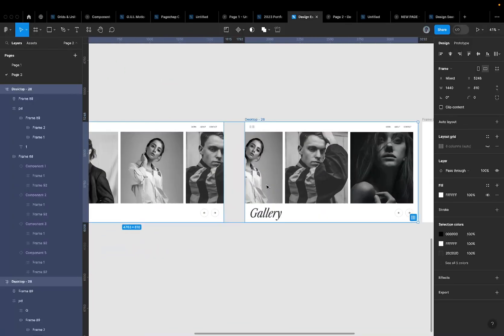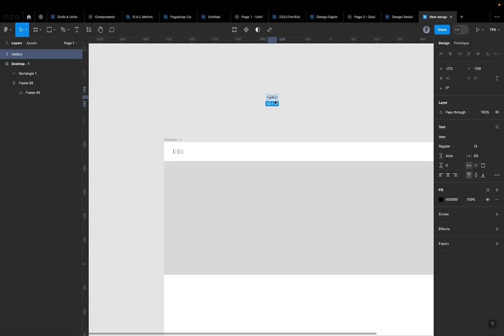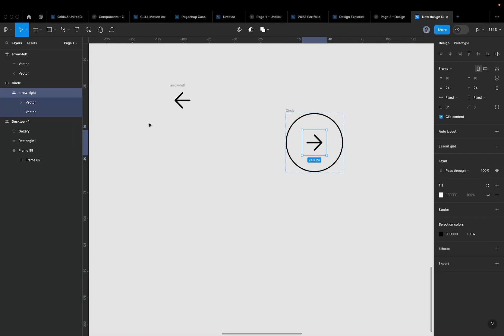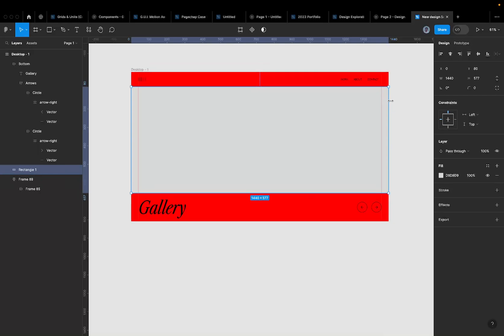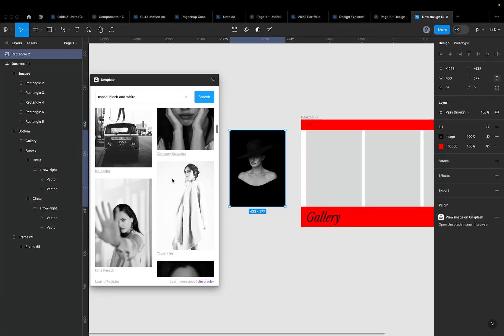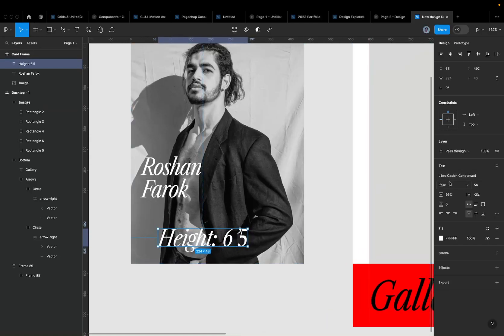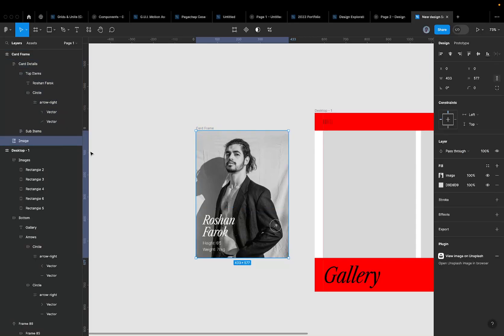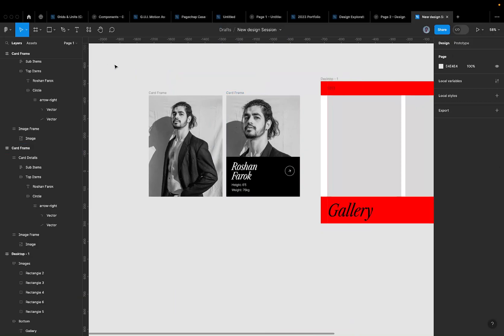Design & Prototype an Interactive Card Carousel in Figma using Components - WDS 16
In this design session, I share how to create an interactive carousel for a Creative Modelling website by leveraging the power of Figma's components to work faster, smarter, and more efficiently. I also give a lot of insight into my design process and share some of the things that inform my design and interaction decisions.